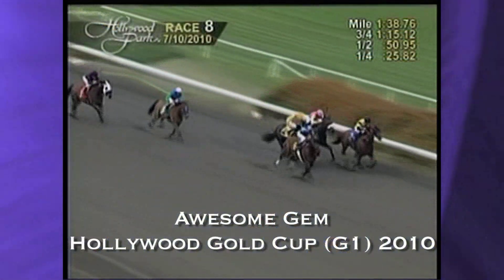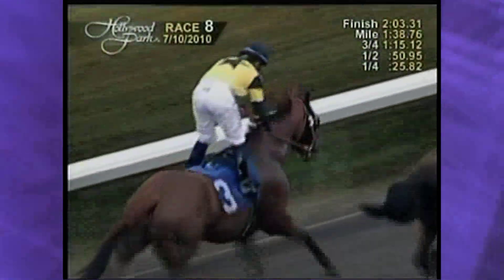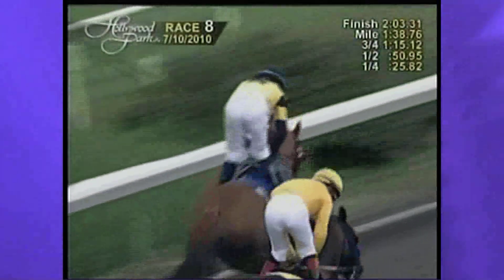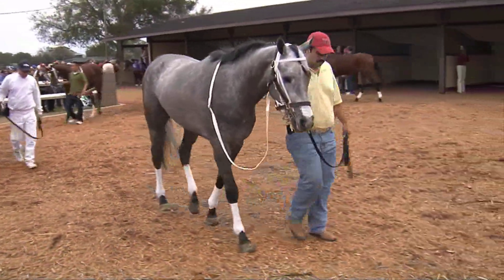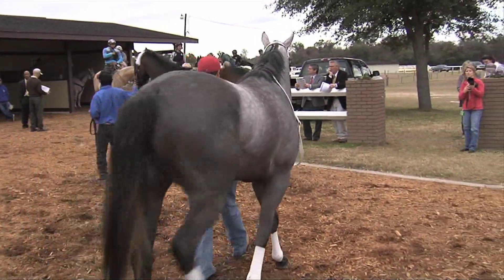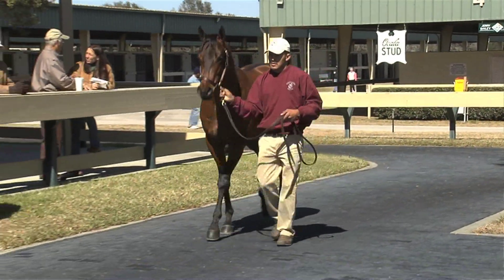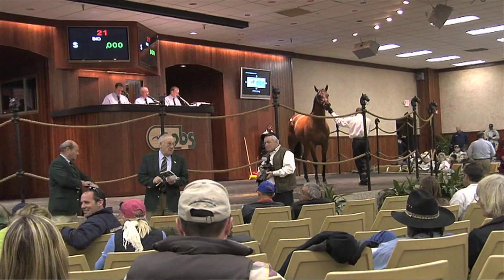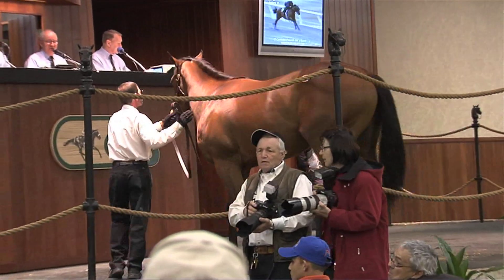Why Geld a Horse.mov